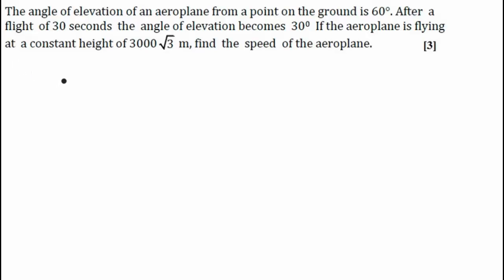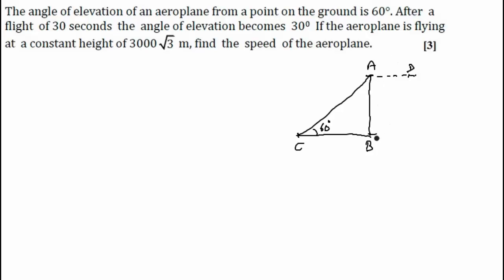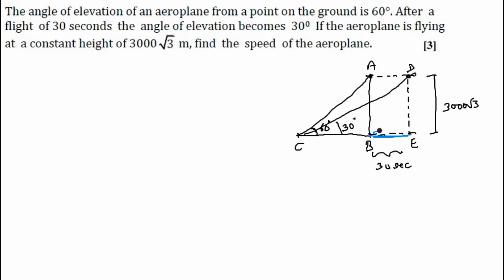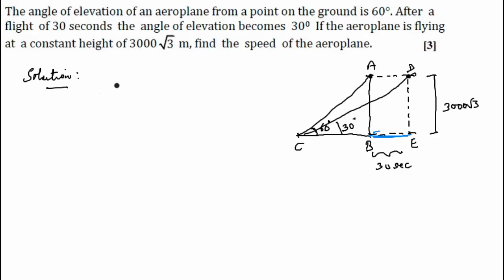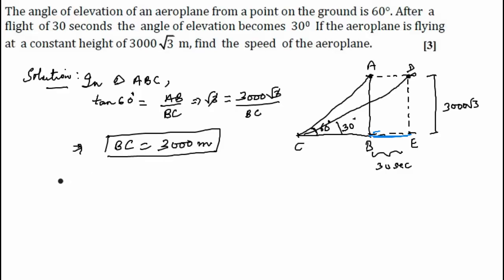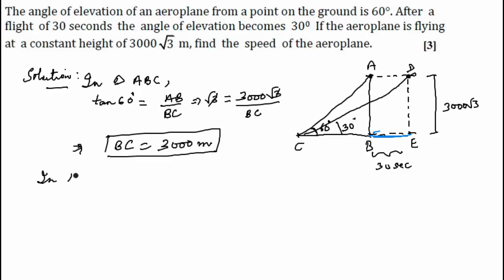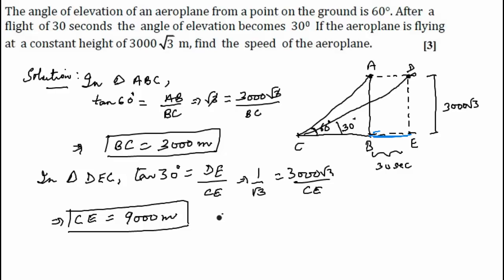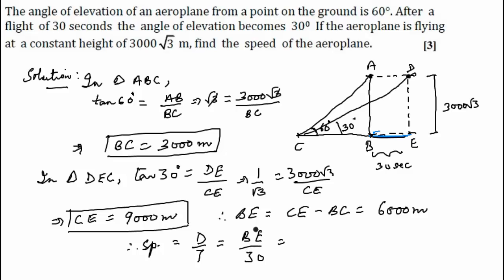CBSE Board Papers Class 10 - 2014 - Mathematics - Question 15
Question - The angle of elevation of an aeroplane from a point on the ground is 60°. After a flight of 30 seconds the angle of elevation becomes 30° If the aeroplane is flying at a constant height of 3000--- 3 m, find the speed of the aeroplane.